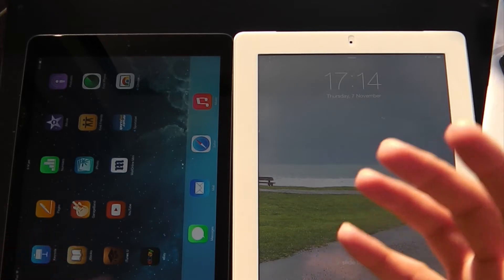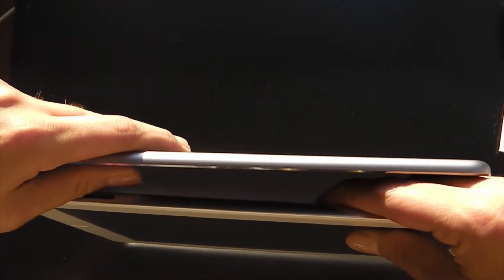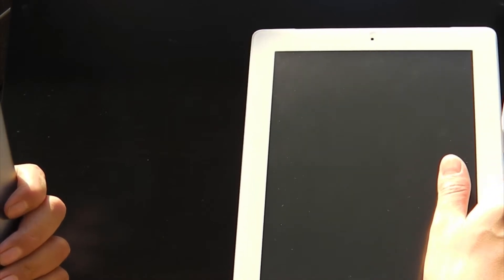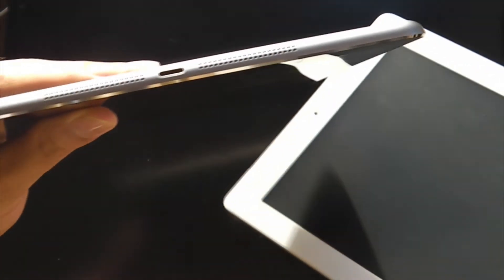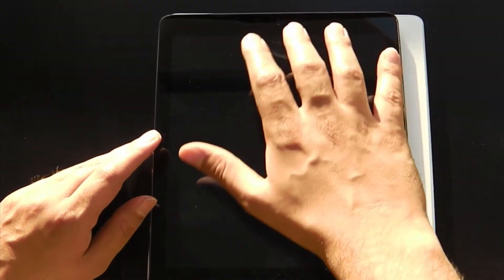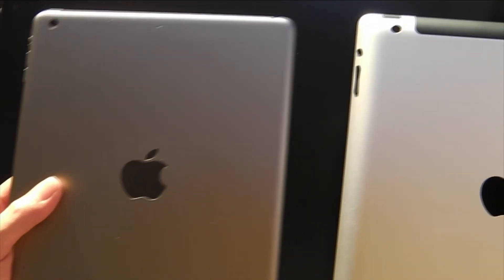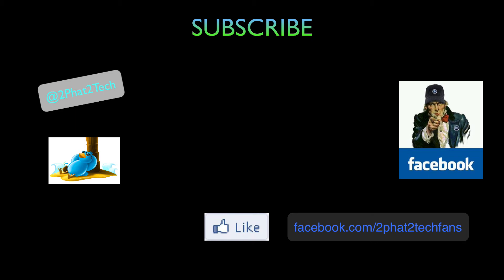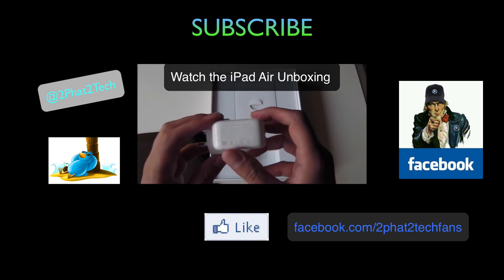iPad Air vs iPad 4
Geekbench 3 results (Higher scores are better, where double the score means double the performance):
Single-core performance: iPad Air - 1465 vs iPad 4 - 771
Multi-core performance: iPad Air 2643 vs iPad 4 - 1408